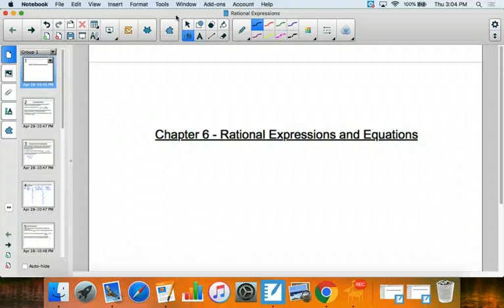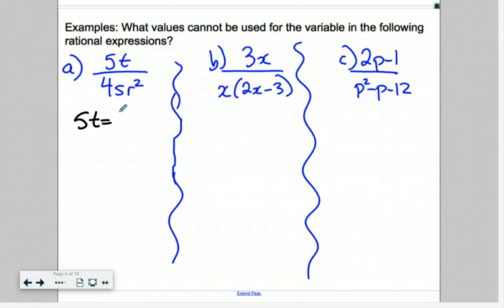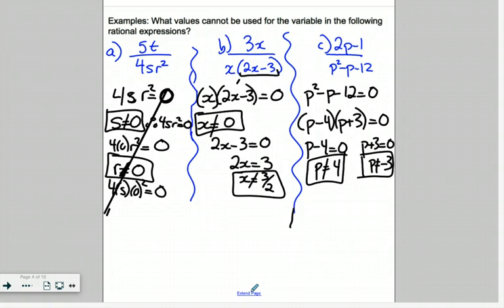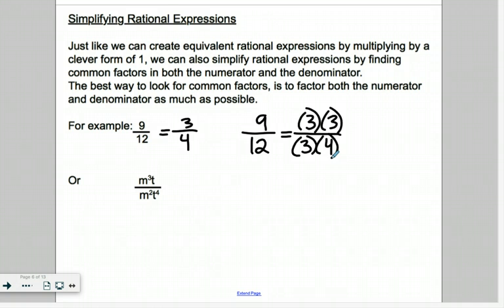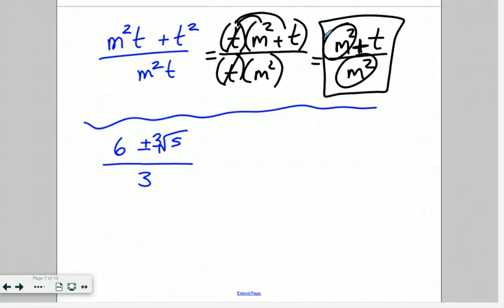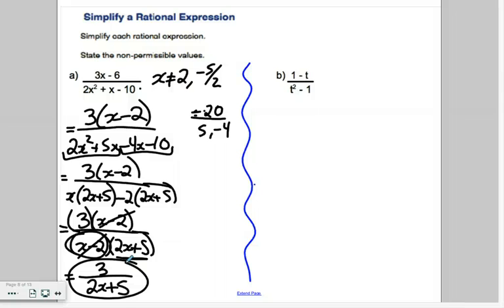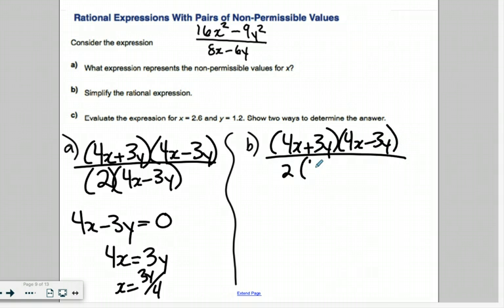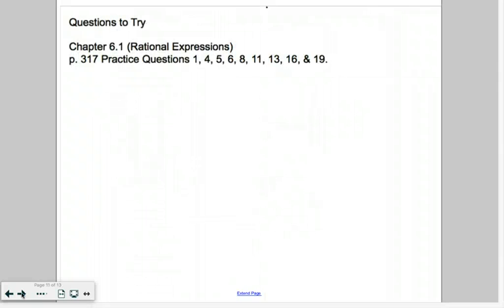Rational Expressions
Finding non-permissible values and simplifying rational expressions